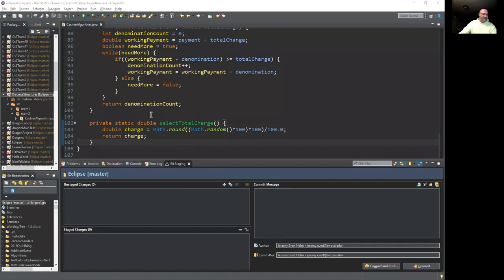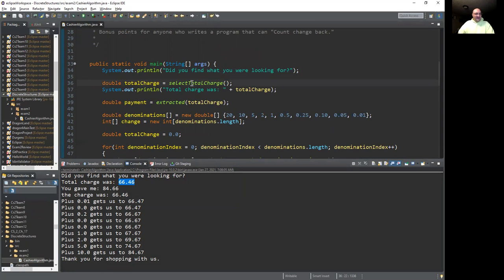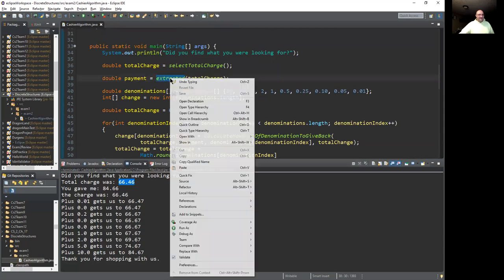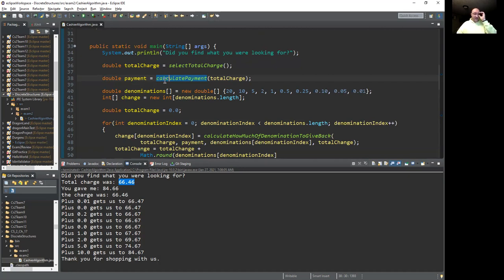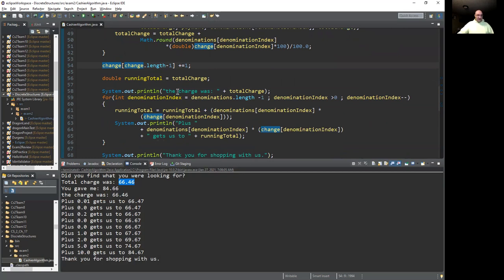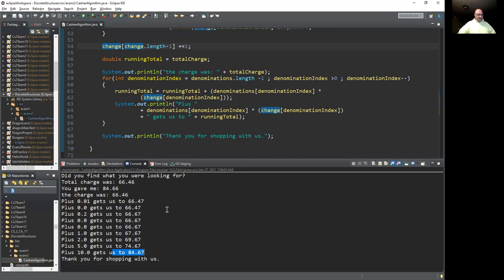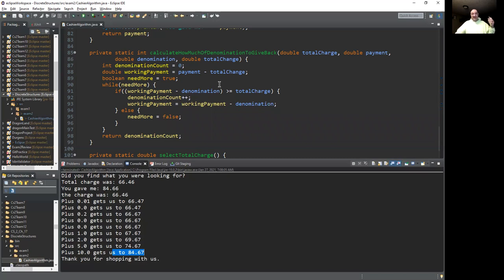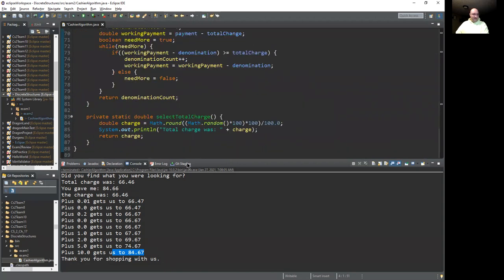Discrete Structures Cashier Program Overview